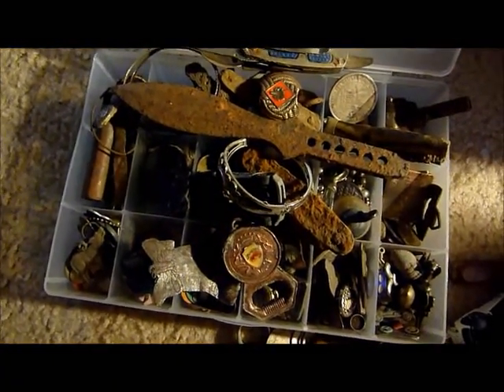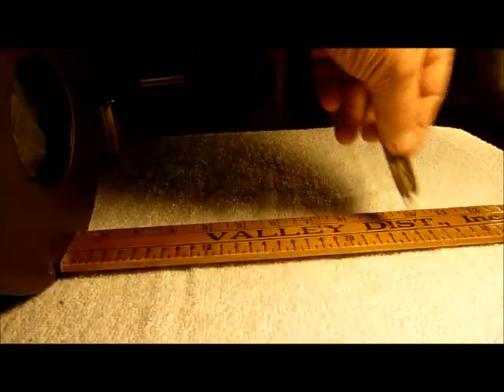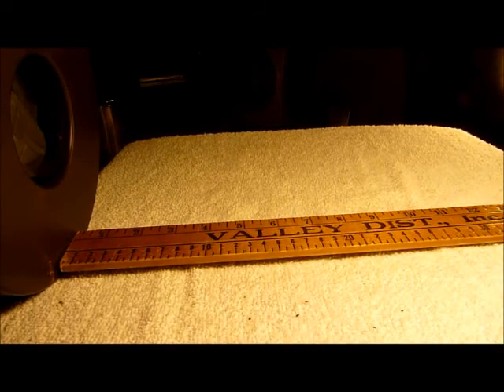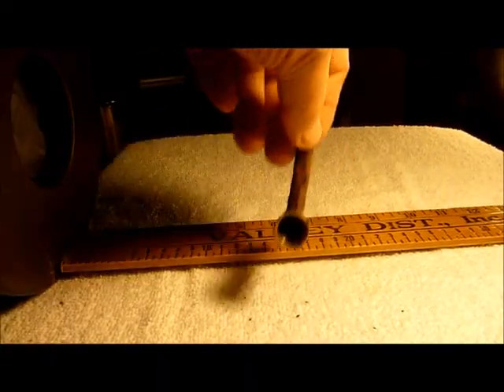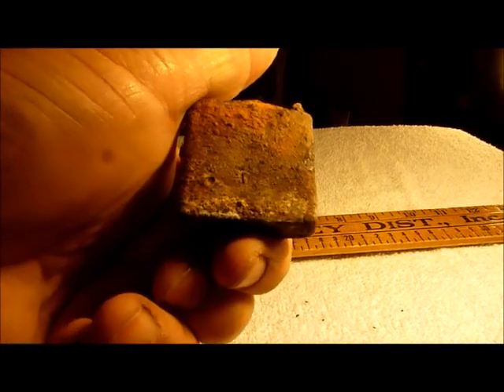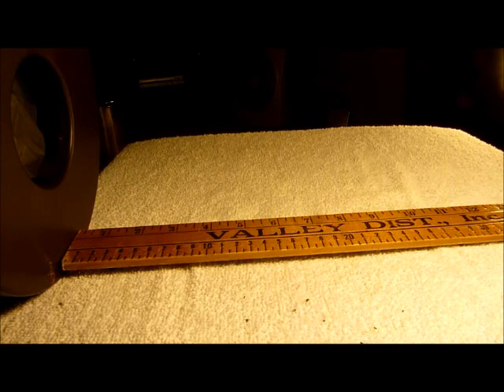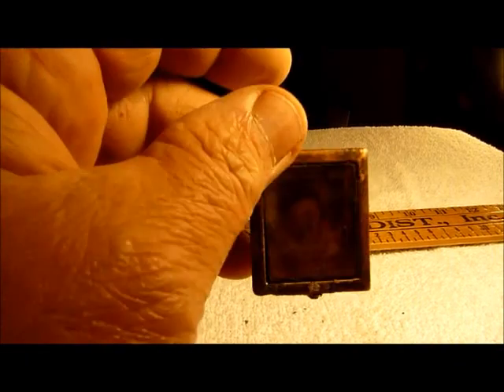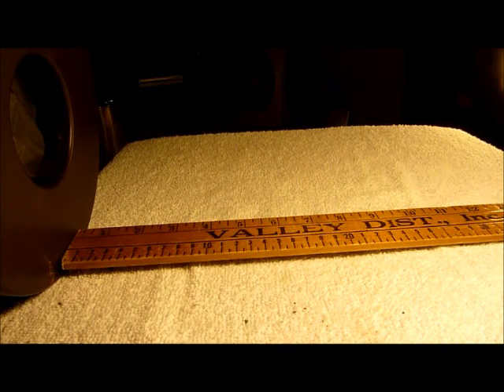New Compadre 8" coil other stuff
testing the new 8" coil Compadre